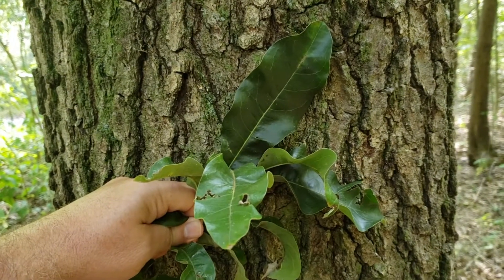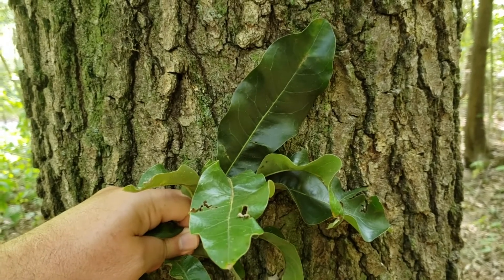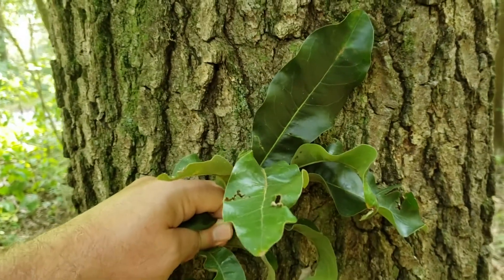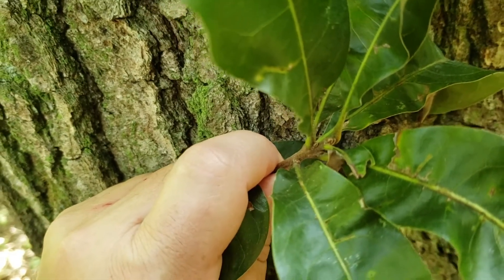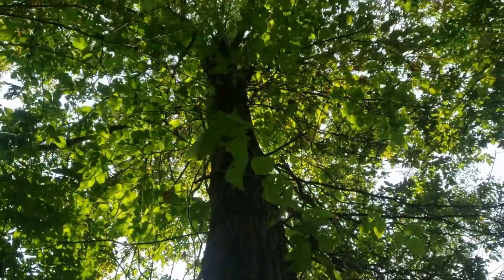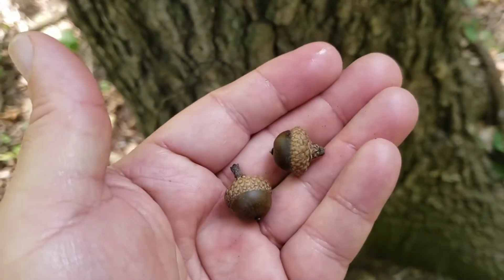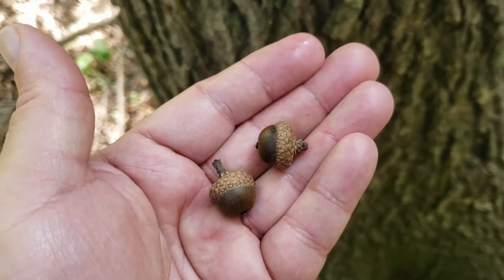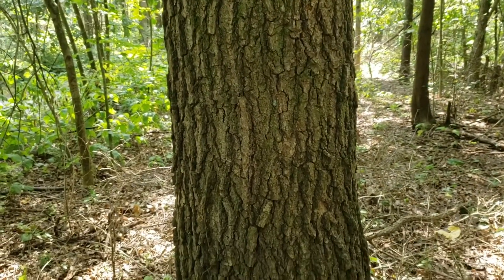ID That Tree: Shingle Oak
In this edition of ID That Tree, Purdue Extension forester Lenny Farlee introduces you to a rebel of the oak family, the shingle oak. Unlike its relatives, the shingle oak's shiny leaves do not feature any lobes and have a complete margin. Learn more about this oddity and other ways to identify this species inside.